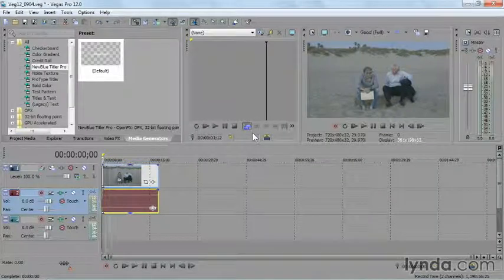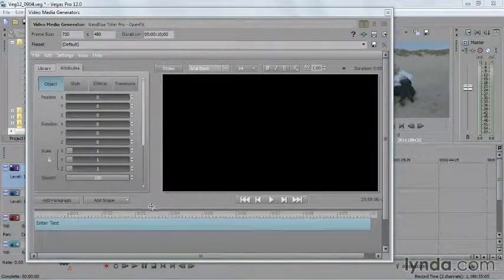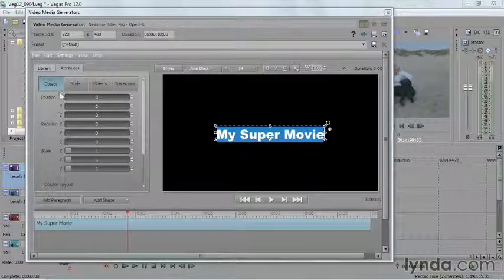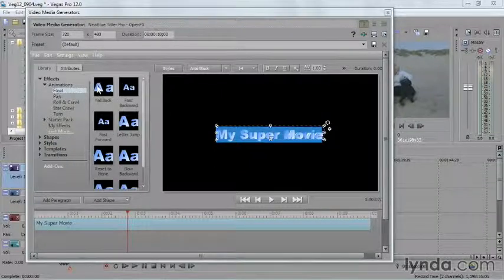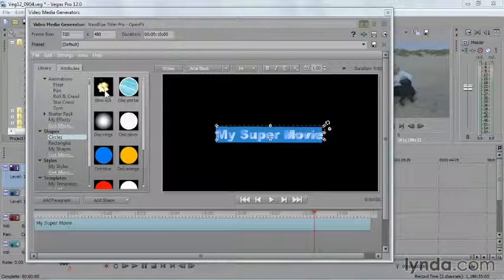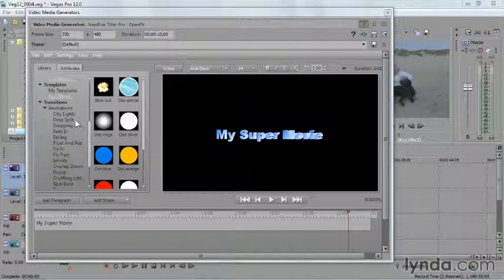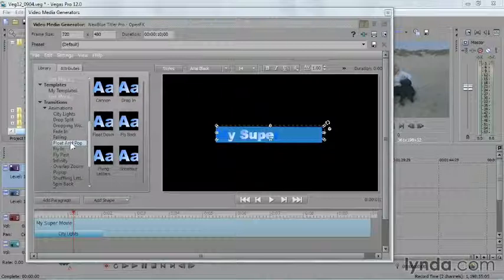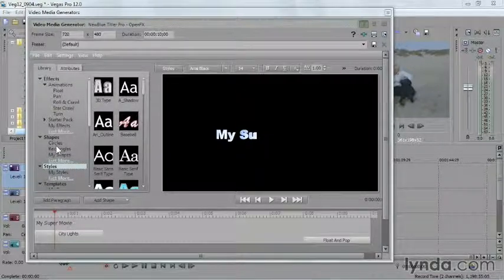Sony Vegas Pro Essential Training - 09 04 3dtitler